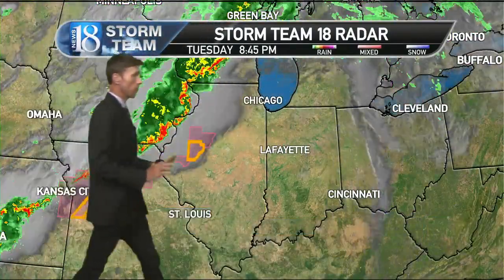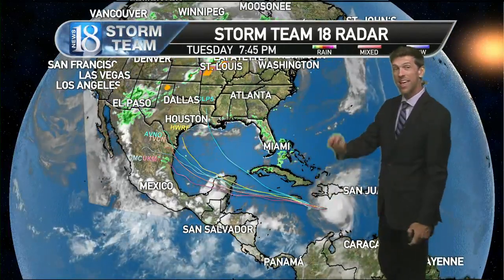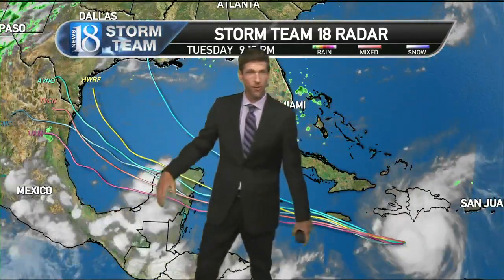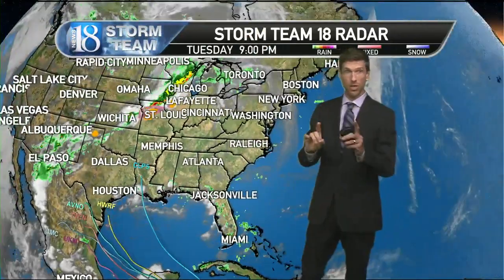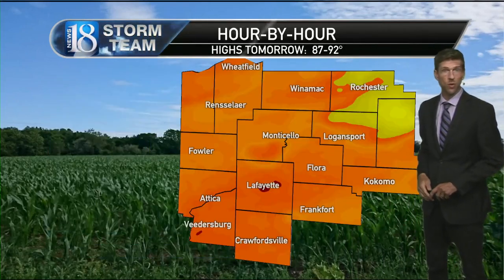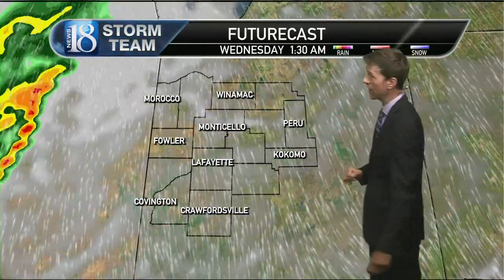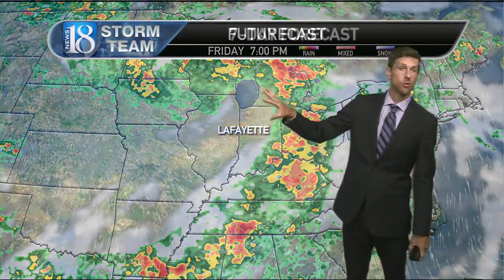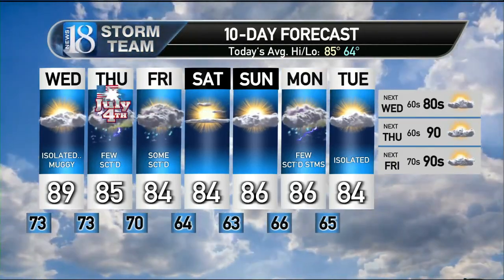July 2, 11 PM Weather Forecast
Warmer, humid & some storms.